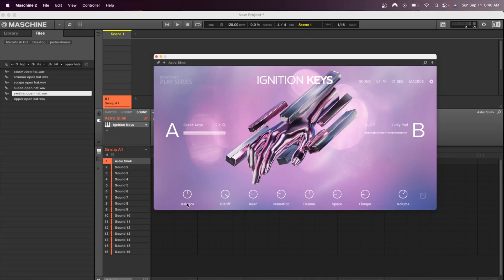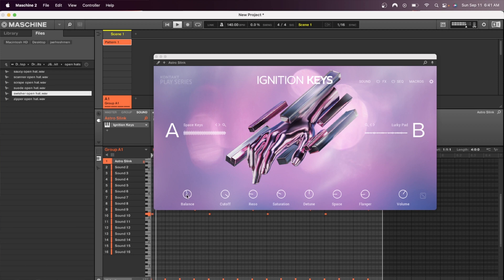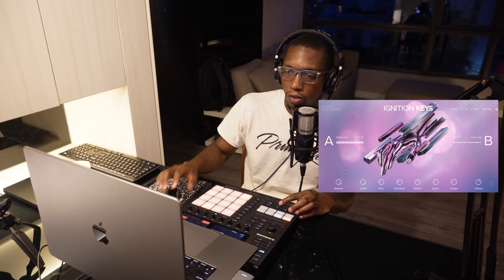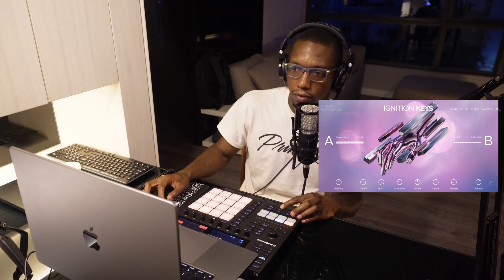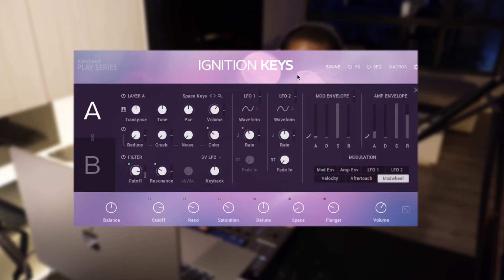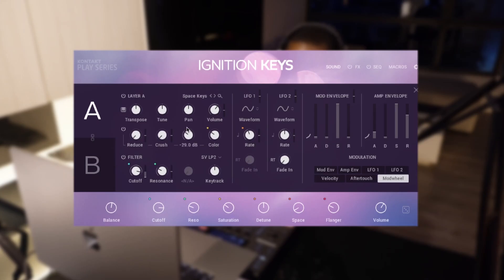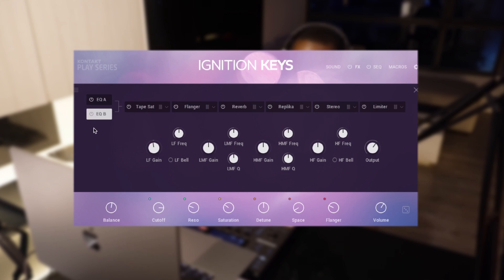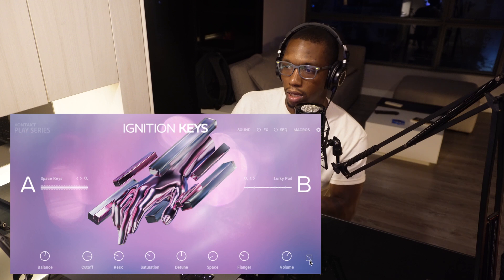IGNITION KEYS Native Instruments | Walkthrough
Today I'm going to show you the *NEW* Play Series "Ignition Keys" Lets see if its worth it